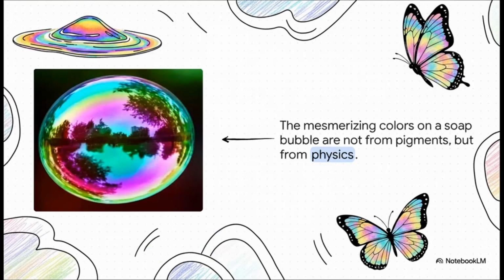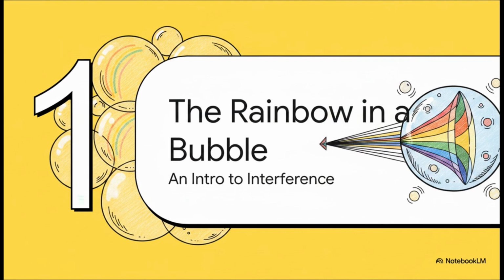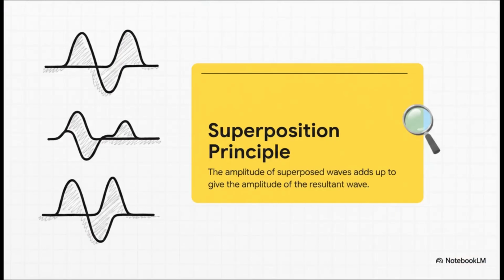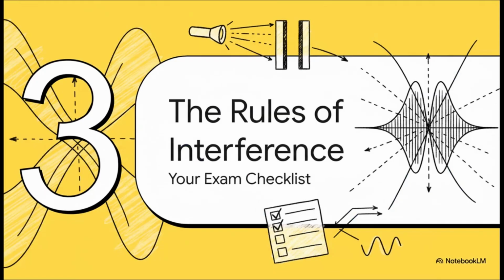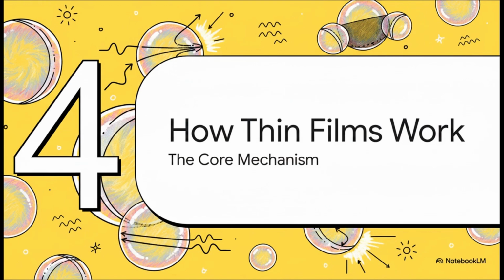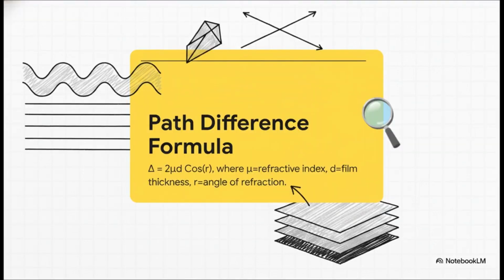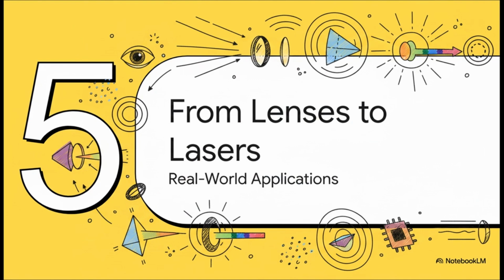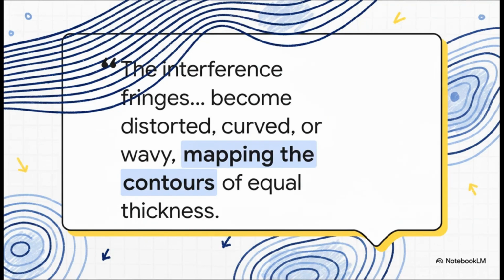Physics behind Interference | Part-1 | Applied Physics | B.Tech | Engineering | Notebook LM Series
Exploring topic of Interference theory and basis